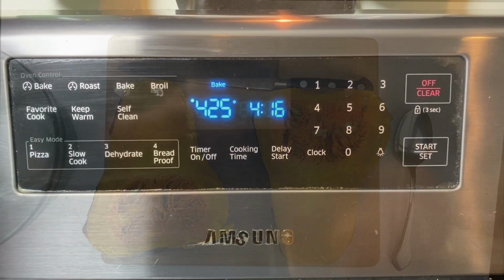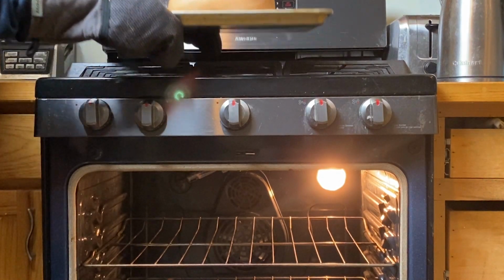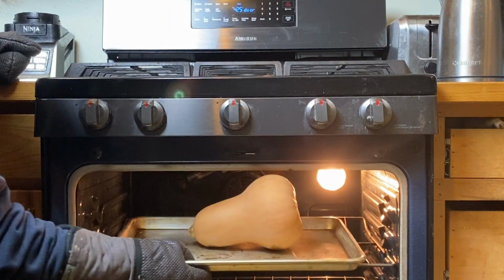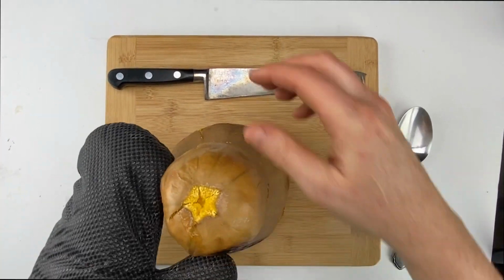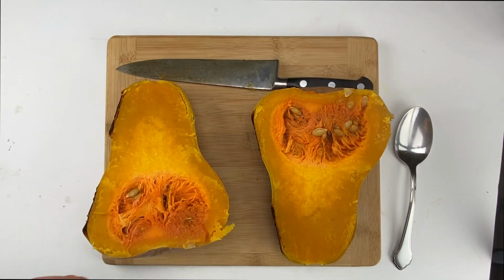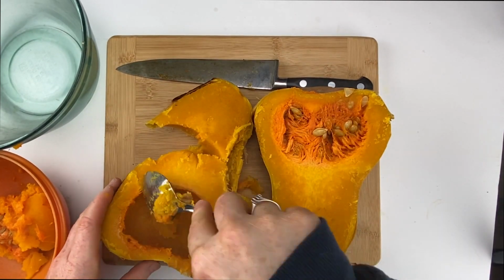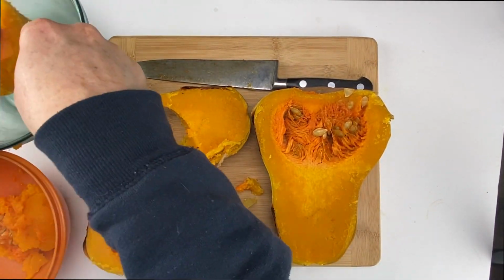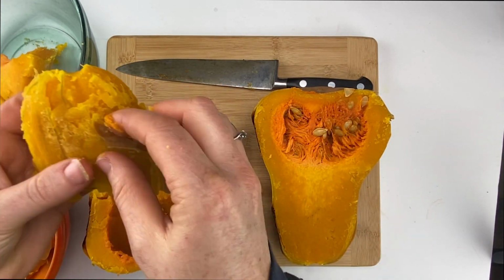Roasting Squash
Ever wondered if there's an easier way to deal with cutting up squash? Well, there is. It's called roasting! Check out this VT Fresh quick tip and learn how to roast a whole squash to make peeling and cutting squash super simple! Want more cooking videos, recipes, and kitchen resources to help make the most of those fruits and veggies you have? Check out what the VT Fresh team is cooking up on our